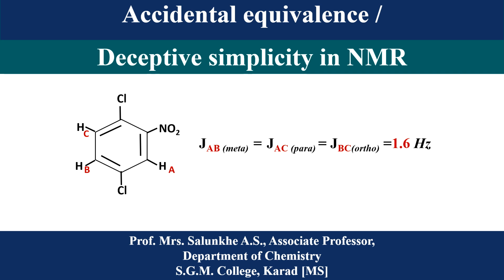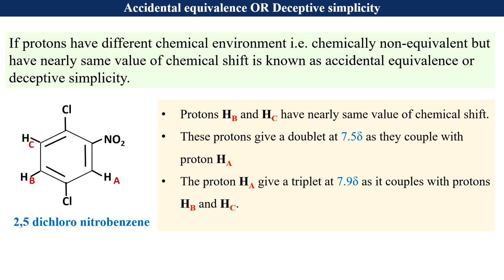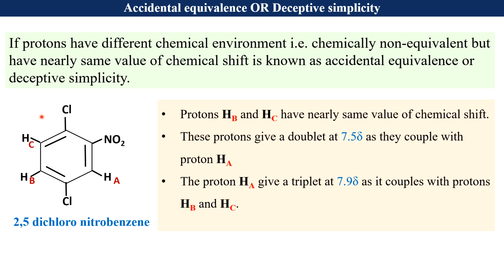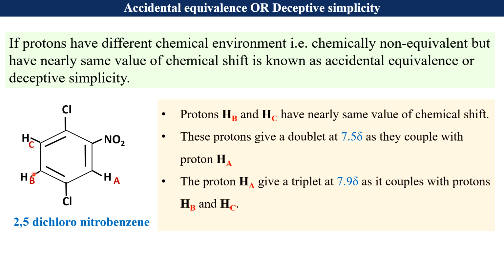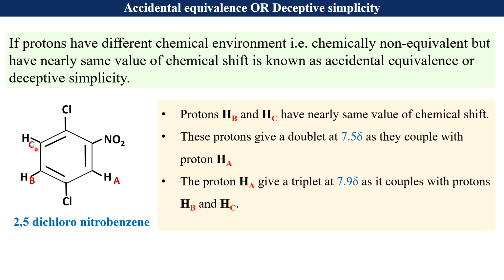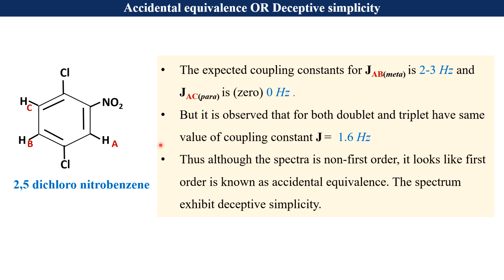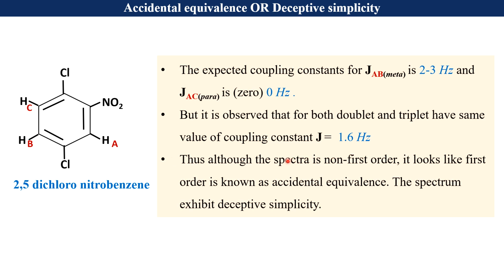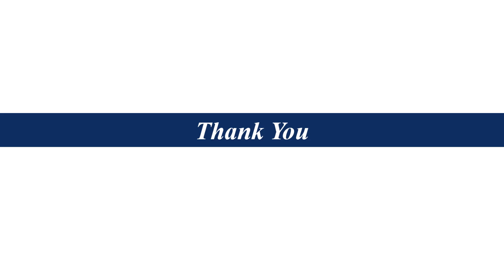Accidental equivalence or deceptive simplicity in NMR nmr spectroscopy non first order pmr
If protons are chemically non equivalent but behave like equivalent protons is known as accidental equivalence or deceptive simplicity.
For beginners to  study NMR spectroscopy, the read the book
Fundamentals of 1H1 NMR and 13C NMR spectroscopy